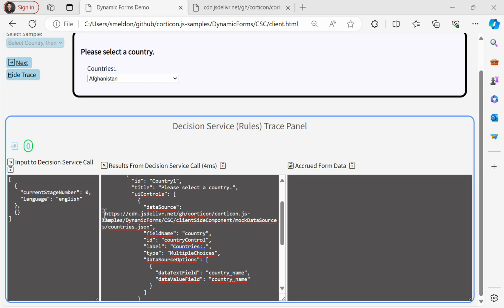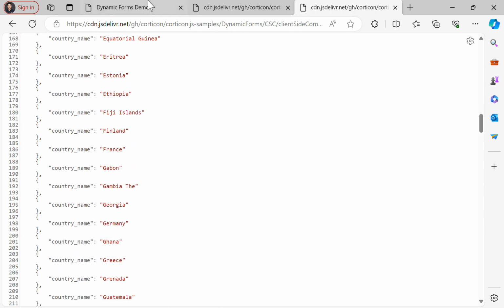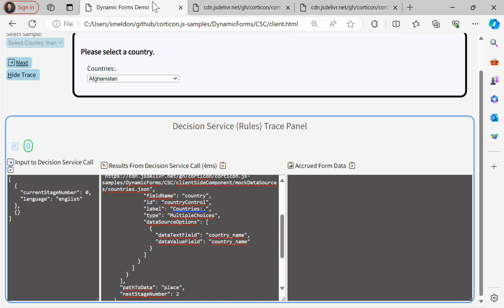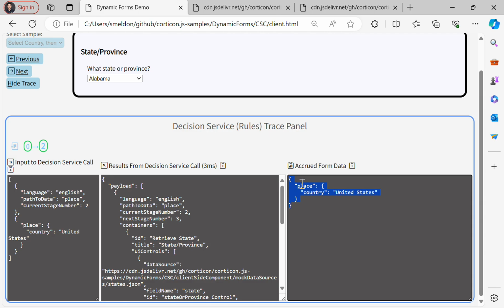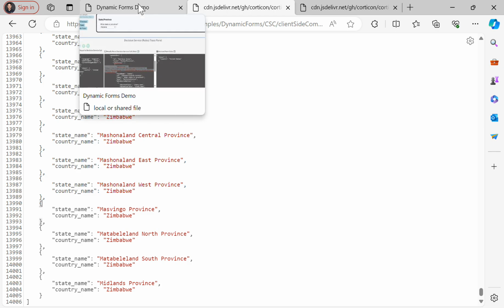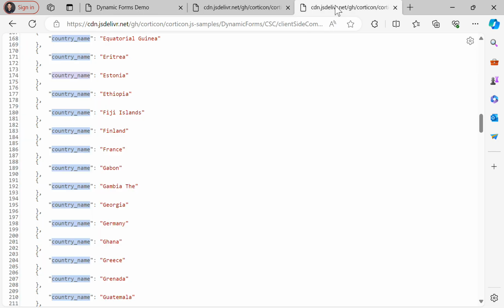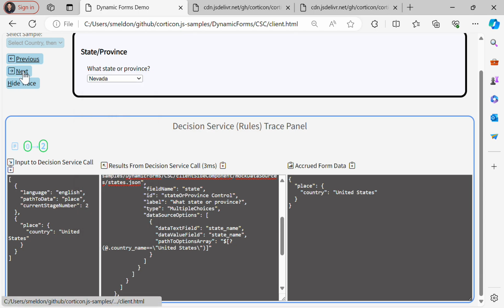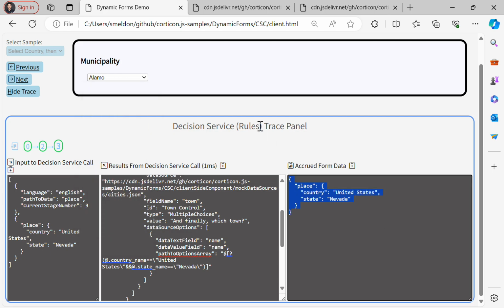How the Client Side Component can use JSON path to access dropdown options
In this video, we'll find out how to dynamically populate a JSON path definition for rendering the options of a Corticon.js Dynamic Forms Multiple Choice dropdown from a large JSON endpoint.